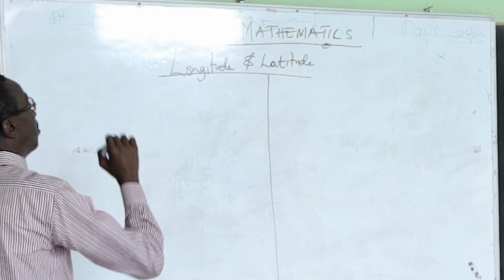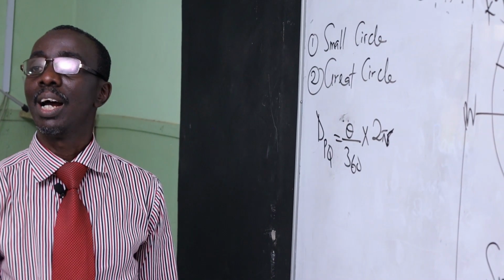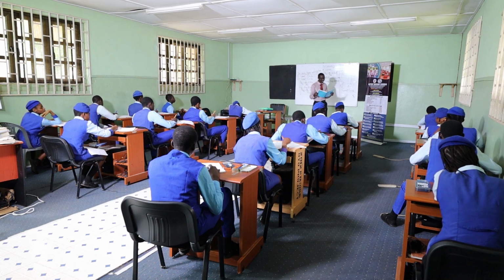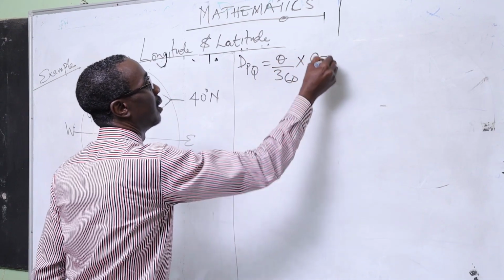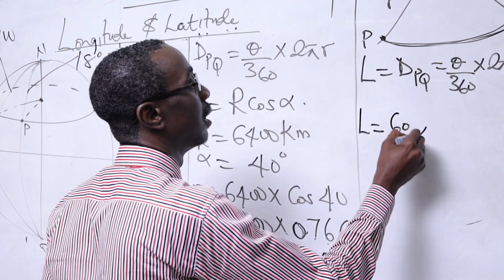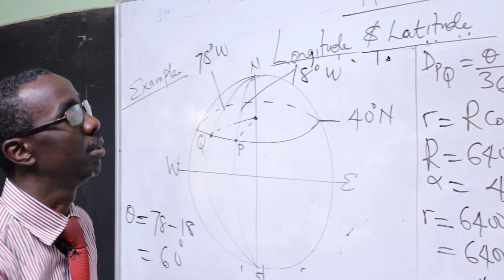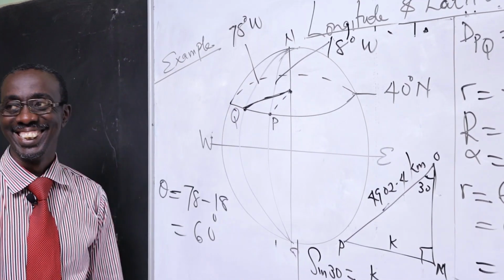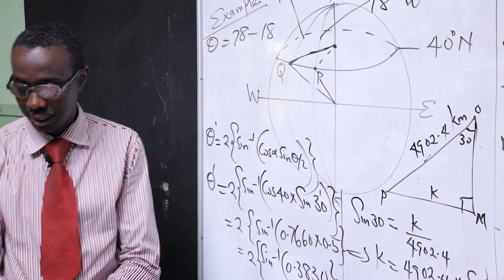Mathematics Revision Preparatory Class on Longitude and Latitude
Organizer: Baptist Mission Schools of the Nigerian Baptist Convention.